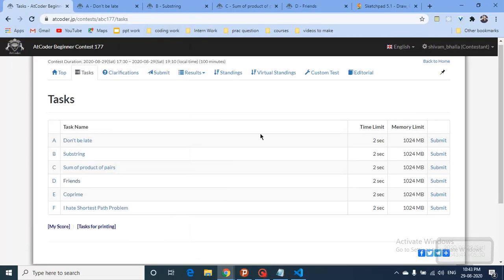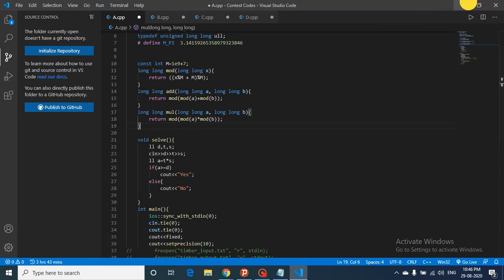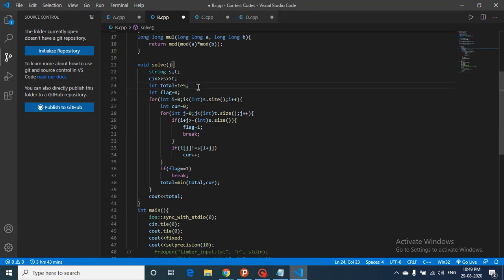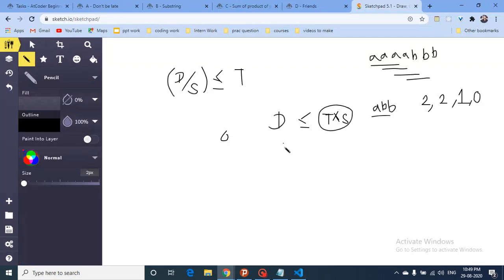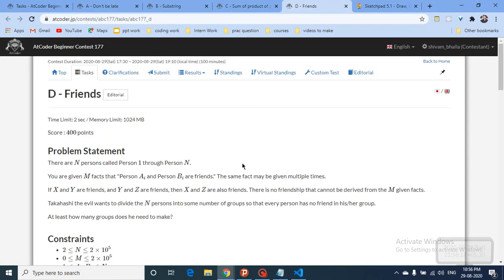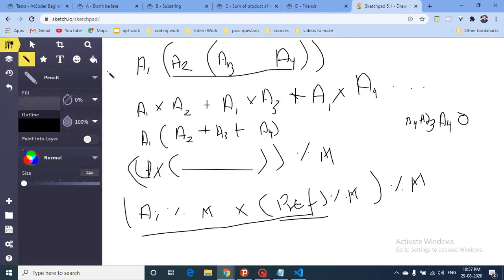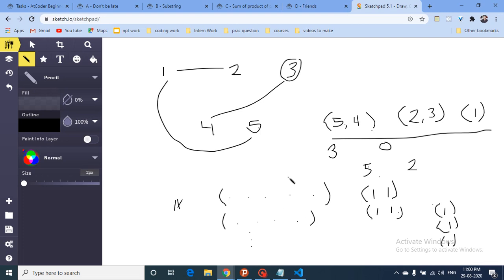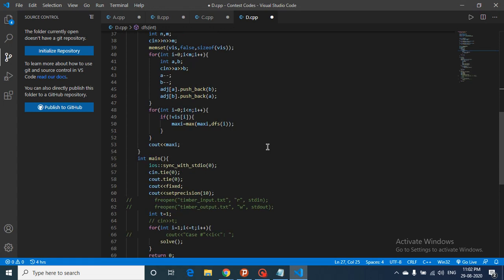AtCoder Beginner Contest 177 || Problem A, B, C, D